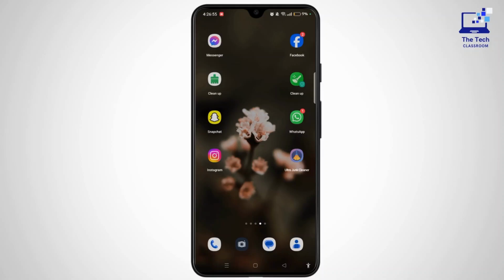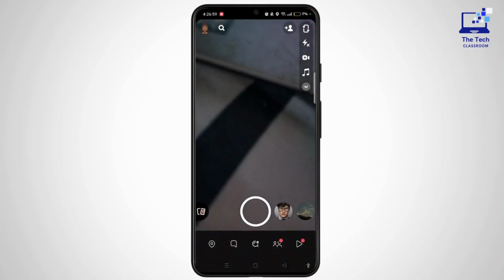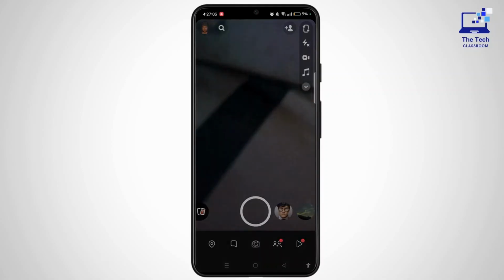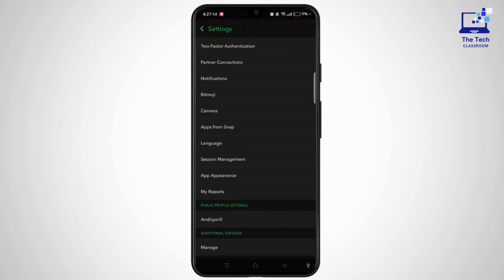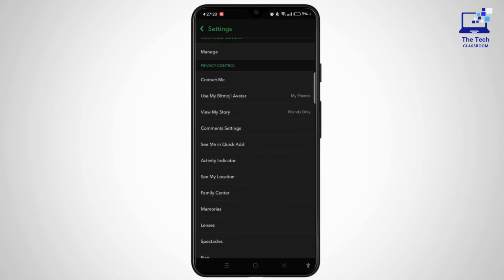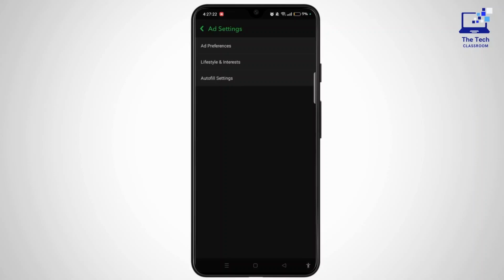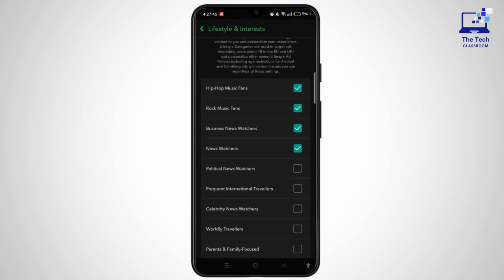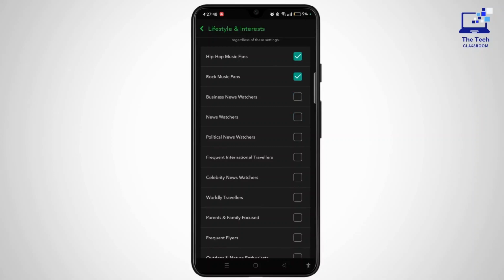How to reset Snapchat discover feed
In this quick tutorial, I’ll show you how to reset your Snapchat Discover feed to better suit your interests! By adjusting your lifestyle and interests settings, you can customize the content you see and enhance your overall Snapchat experience. Whether you want more of your favorite topics or wish to remove those you don’t enjoy, this guide will help you achieve just that. Watch until the end for a step-by-step process to optimize your Snapchat Discover feed.

Chapters:
00:00:00 - Introduction
Learn how to reset your Snapchat Discover feed to better suit your interests.

00:00:10 - Launch Snapchat
Open the Snapchat application on your device.

00:00:20 - Log In
Ensure you are logged into your Snapchat account.

00:00:30 - Access Profile
Tap the profile icon at the top left corner of the screen.

00:00:40 - Open Settings
Select the gear icon at the top right corner to access settings.

00:00:50 - Navigate to Ads
Scroll down and find the option for Ads under Privacy Control.

00:01:00 - Choose Interests
Select Lifestyle and Interests to customize your feed.

00:01:10 - Adjust Topics
Check or uncheck topics to reset your Discover feed.

00:01:20 - Conclusion